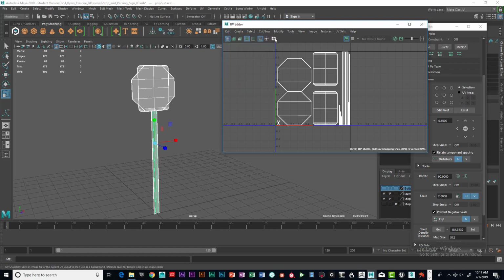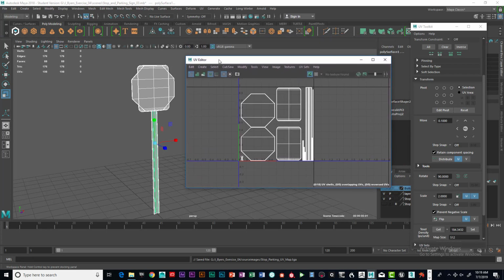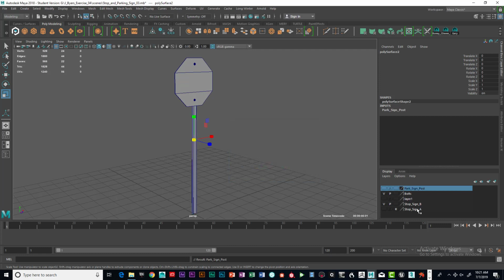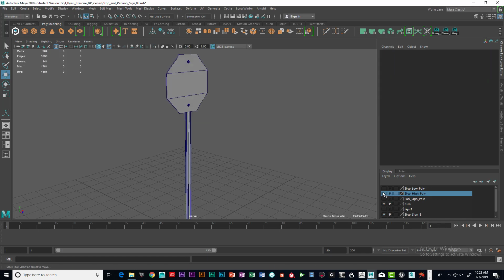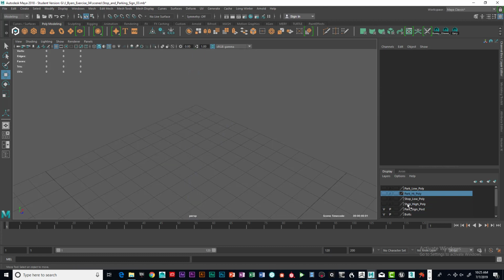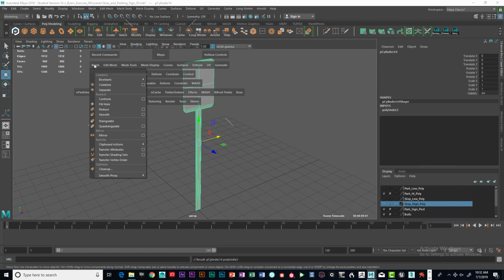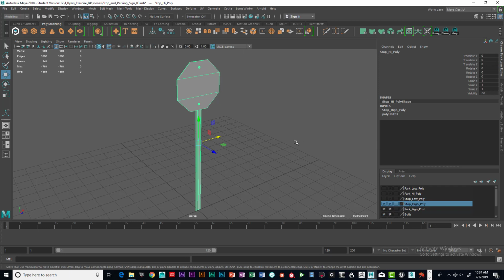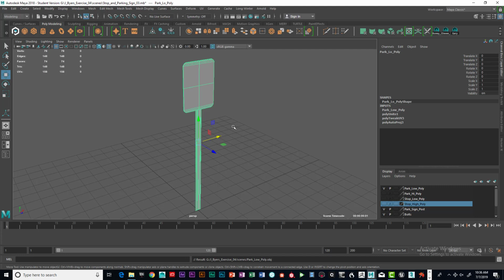Stop Sign Parking Sign UV Mapping Part 02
In this three part video I show you how to efficiently layout, and Pack UV's in Maya.